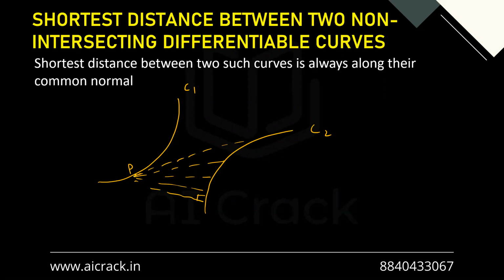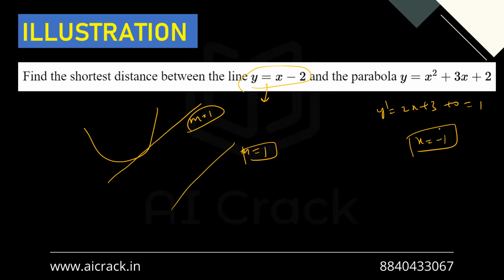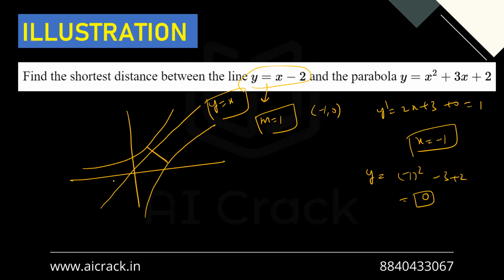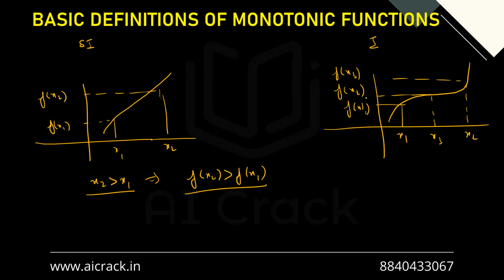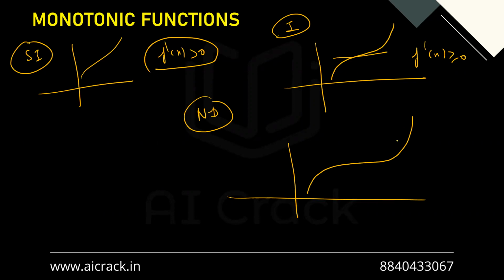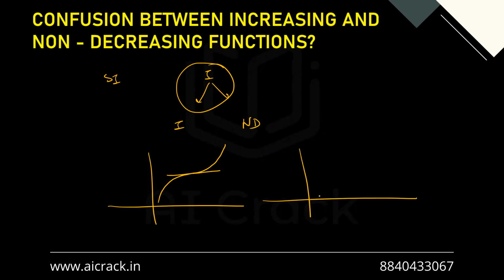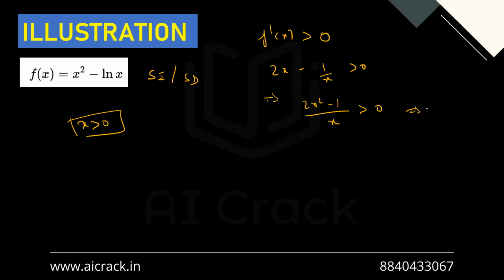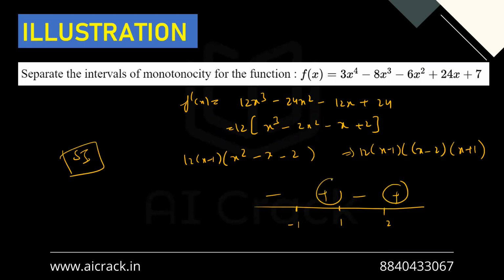PGDBA 2023 Preparation | Maths | Application of Derivatives Lecture 3 | AI Crack